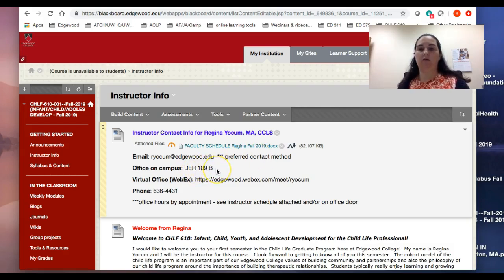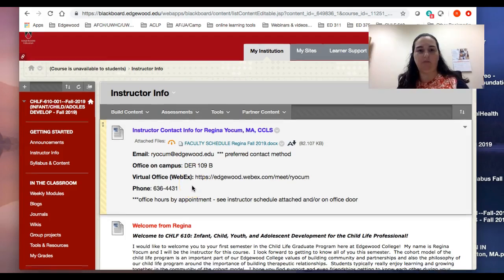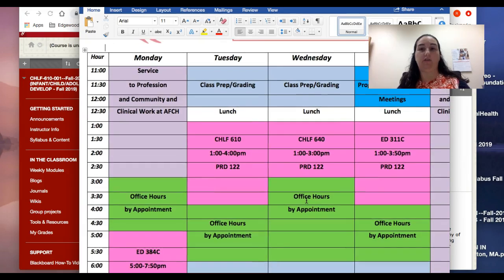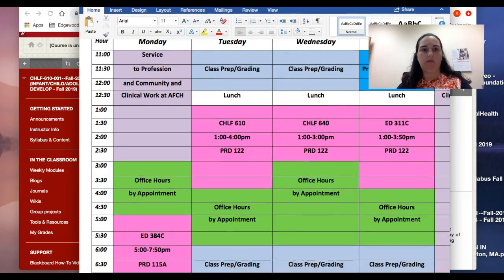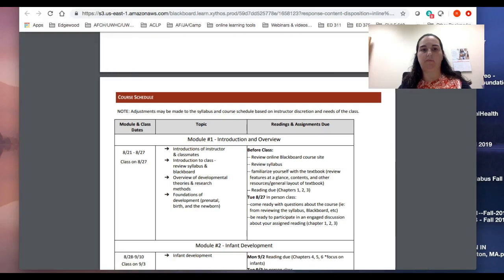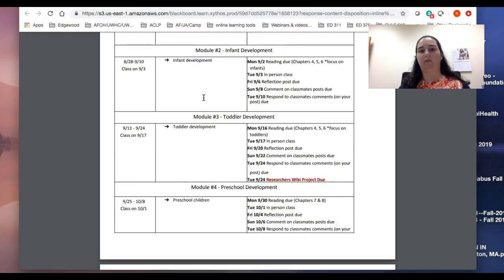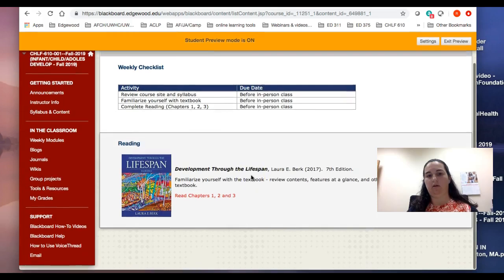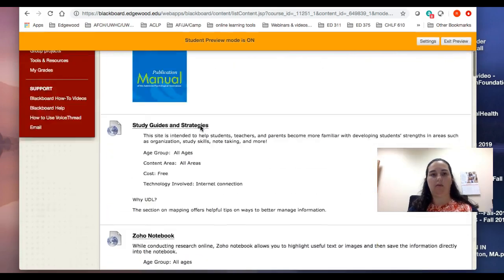Welcome to CHLF 610! (2)